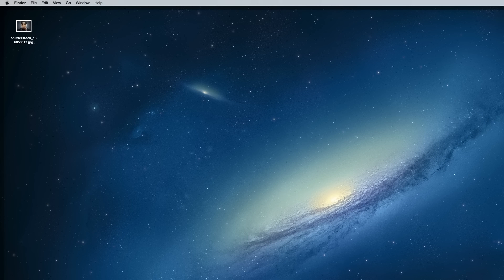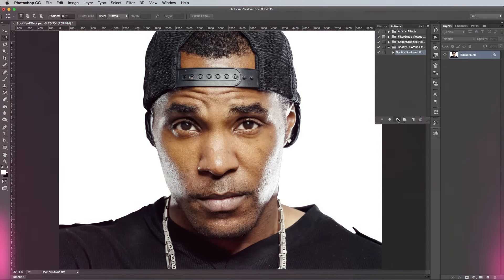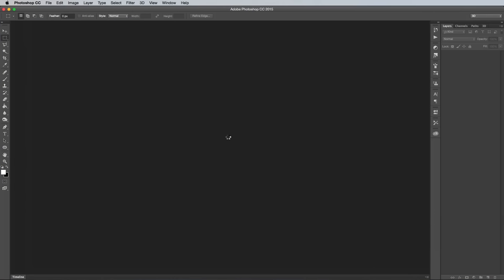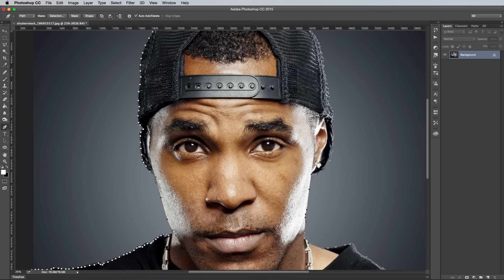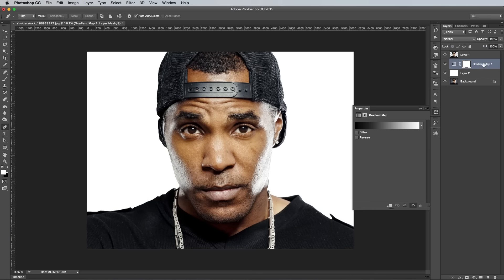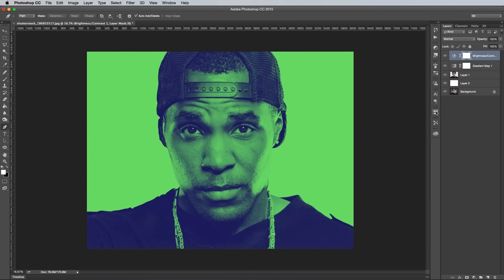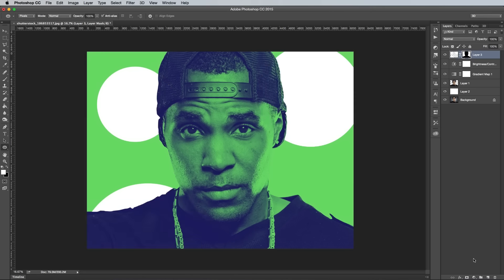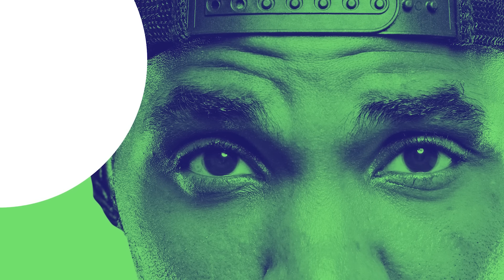Duotone Photo Effect Photoshop Tutorial (+ FREE PS Action!)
In today's video tutorial we're going to play around in Adobe Photoshop to create a vibrant duotone photo effect inspired by the recent Spotify rebranding. A simple Gradient Map does most of the work, but I'll take you through some extra steps to help you achieve the best results.